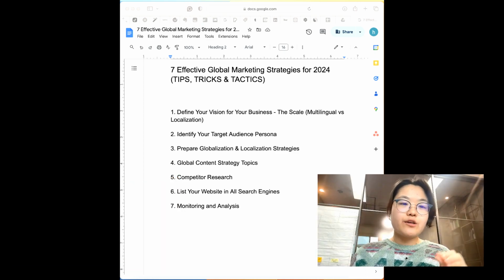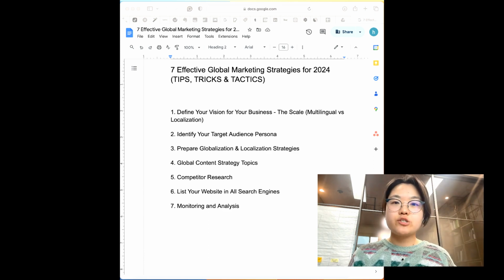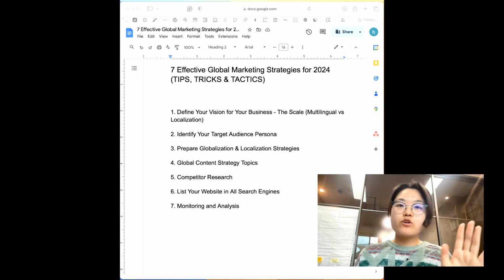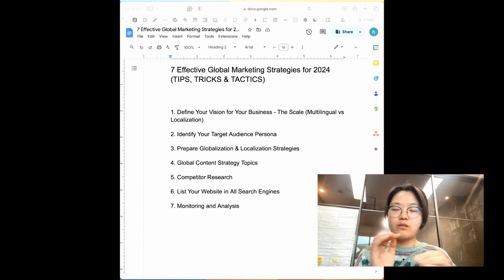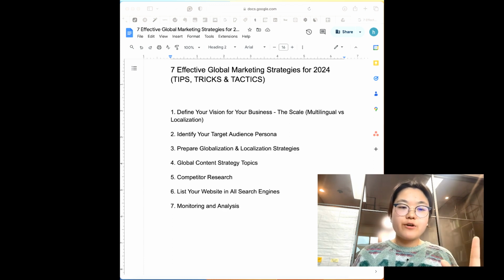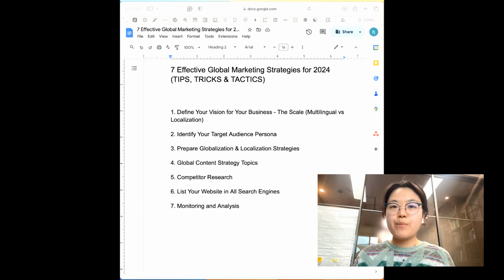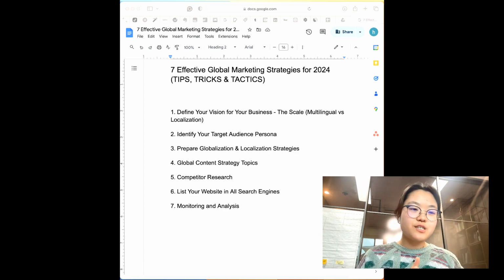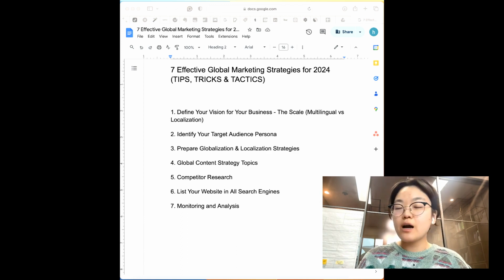7 Effective Global Marketing Strategies for 2024 (TIPS, TRICKS & TACTICS)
From defining your business vision to creating global content and maximizing SEO, these tips will help you succeed in global marketing.

00:00 What to Expect
00:29 Defining Your Business Vision
02:07 Identifying Your Target Audience
02:36 Globalization & Localization Strategies
04:19 Global Content Strategy Topics
05:39 Competitor Research
06:41 Maximizing Search Engine Listings
07:41: Monitoring and Analysis.

If you need help in global marketing, apply to work with me and my team!

🔥HYEIN YOON’S SECRET SAUCE - I created it for you!

✏️ [SMM CASE STUDY] How We Saved 69.05% CAC and Target Global Audience

✏️ [FACEBOOK ADS CASE STUDY] How We Achieved 430% App Downloads Increase and Save CPC by 53%

✏️ [INSTAGRAM CASE STUDY] How We Increase Engagement by 278.44% in just 3 weeks

ABOUT ME:

Hello! I'm Hyein Yoon.

I’m a Facebook Ads & Social Media Strategist for Global and Korean Markets.

DISCOVER MORE ABOUT ME - click the link now!

WORK WITH HYEIN & TEAM: Offering management(DFY/DWY) services for 6-10 figure companies, application only

Your support helps us continue to create and share free videos with you every week, and we appreciate it more than words can express. Thank you again for being a part of our community!